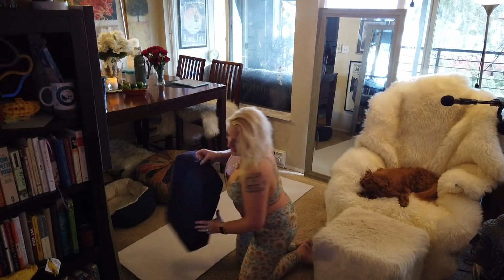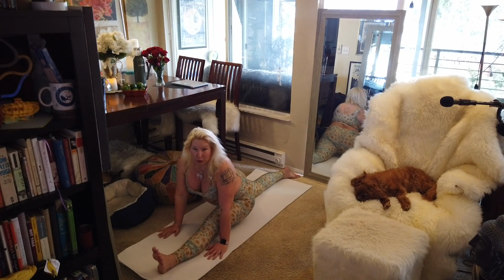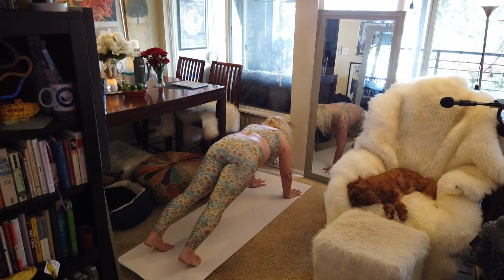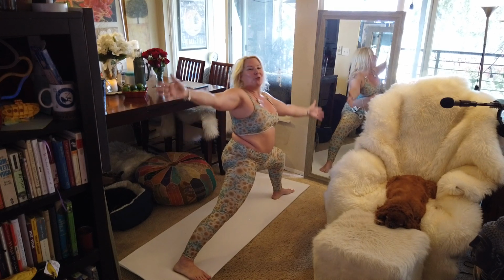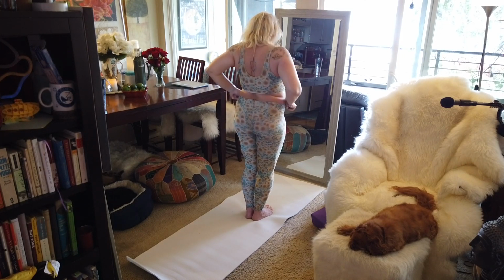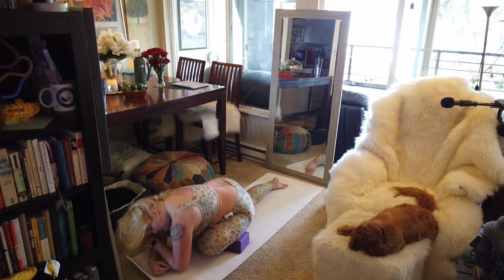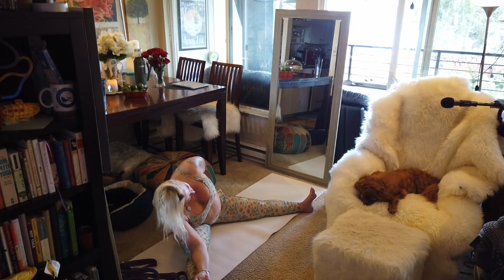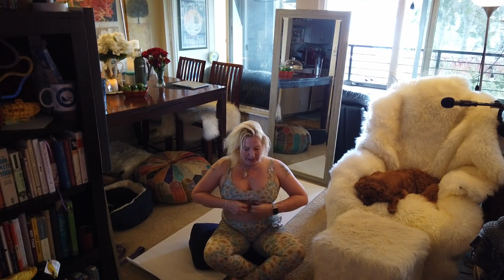Namaste At Home - Day 1 / 14 Day Covid-19 Challenge!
This 60 minute flow class begins with simple breath work to start, then blends an elegant sequence in Mandala fashion, for all levels.  Danielle features options for prenatal practitioners, as well as fancy pants options for folks going further today.

As ever, this class is an offering of Gratitude for the hundreds of YTT alumni Danielle has trained since 2010 through her Yoga Alliance RYS "Open Up! YTT with Danielle Day" RYS #117218.  Self-Quarantine as you fight Covid 19, and enjoy a free class every day for two weeks in this 14 day challenge.

NamAste at home!

Priceless Yoga instruction at home for Free! Enjoy Danielle's Body-Positive, all-levels FUN and informative Yoga classes.  Take 30-60 minute sessions taught by Seattle-based expert yoga teacher trainer Danielle Day, self-quarantining at home since 5 p.m. March 1, 2020.

Home practice is where it's at these days. Danielle will be creating and posting daily 30-60 minute classes and useful meditation podcasts in an effort to help us all get through these Covid-19 times.

Danielle is here for you with her unique wit and wisdom, gathered throughout her 20 years in the fitness industry.

Let's fight the virus and say:
"NamAste at home!"

You don't have to be great to start, but you have to start to be great!

Open Up! Yoga Teacher Training

Teaching Yoga: The Side Hustle to Save the World - The Official Training Manual of Open Up! Yoga Teacher Training

And please leave us a rating and review on Apple Podcasts to help us grow the show!